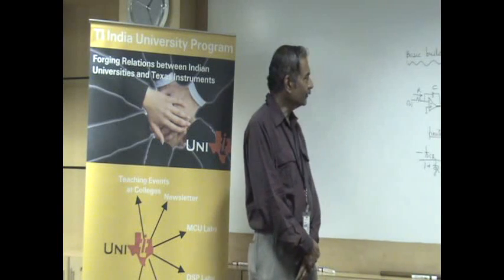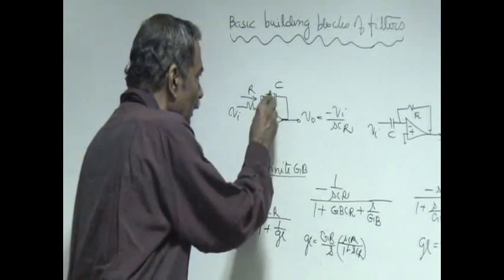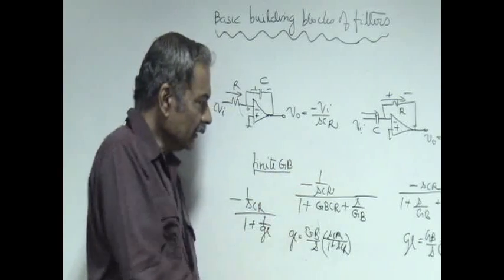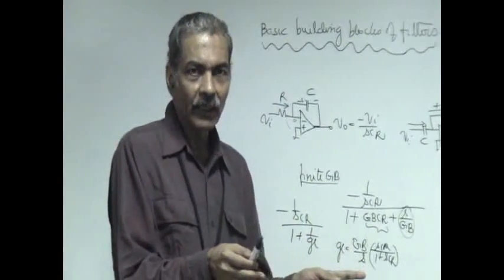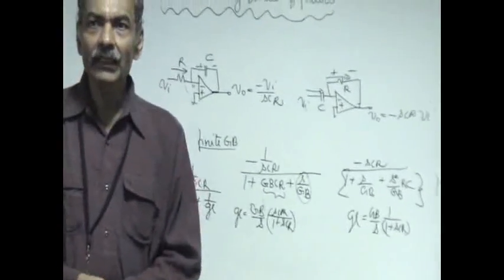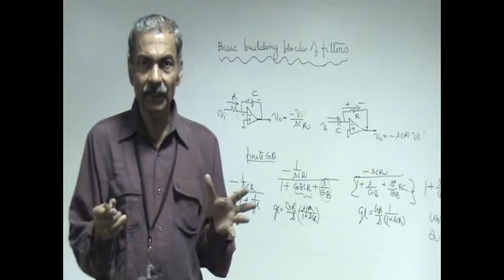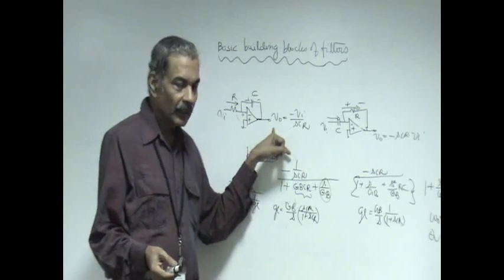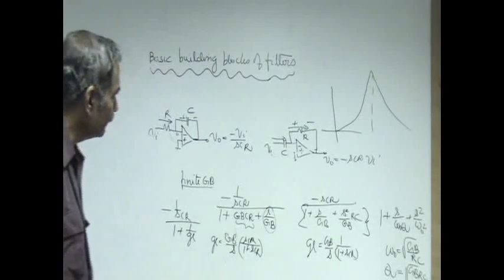exp 3 INTDIFF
ASLK Video with subtitles. Switch on youtube caption for subtitles.